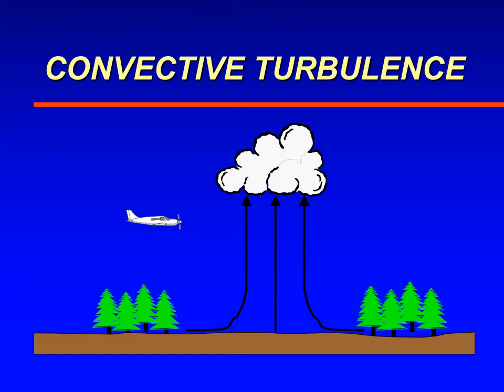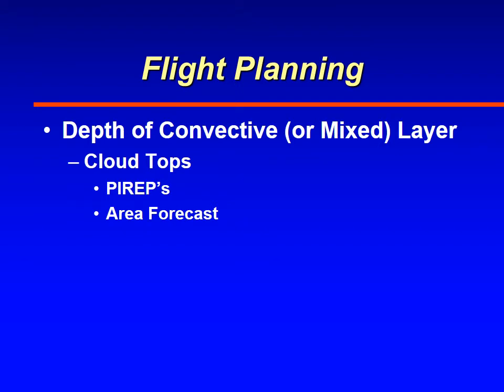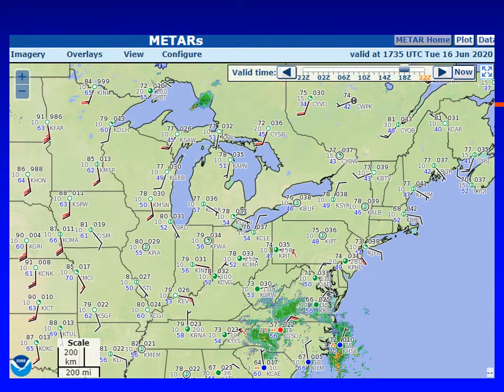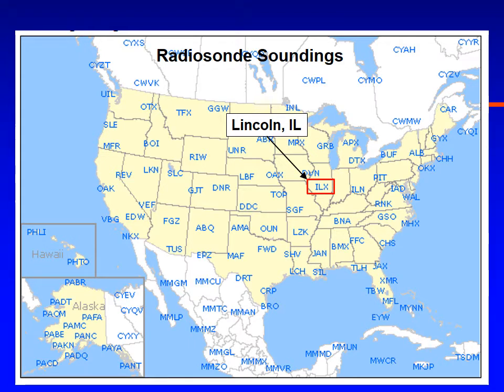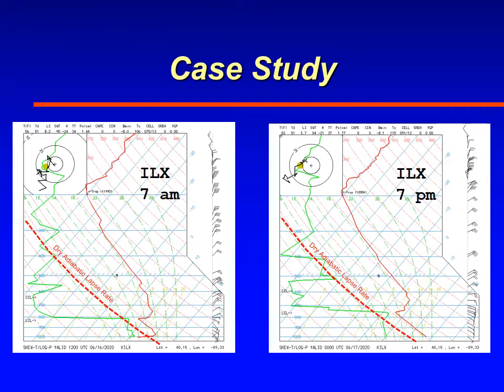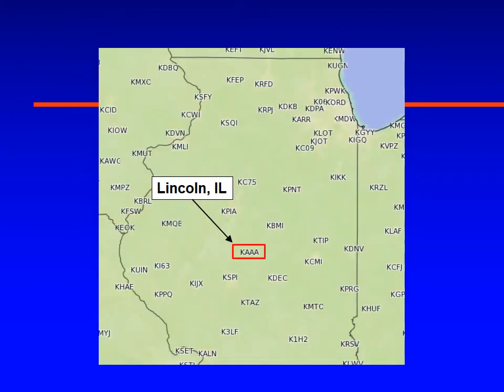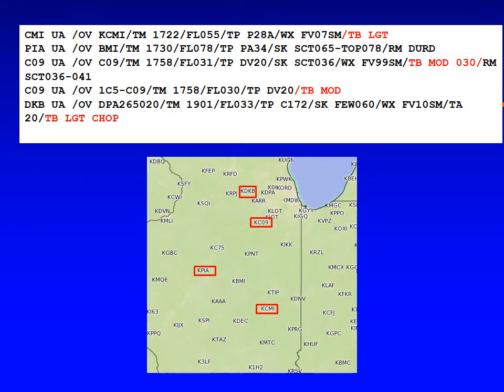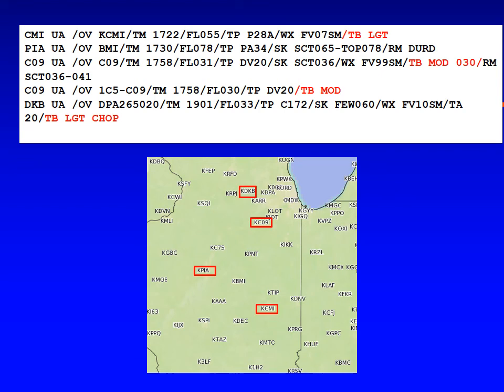ATSC 231 Convective Turbulence - Flight Planning